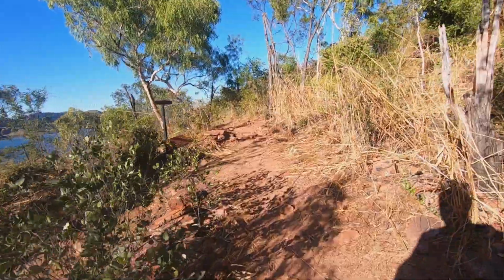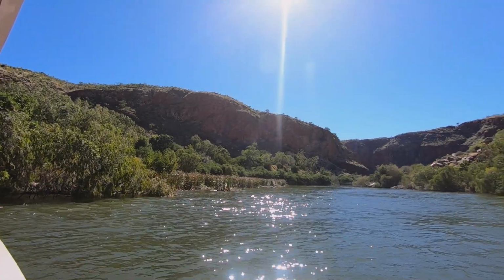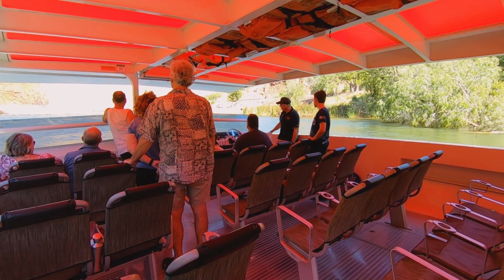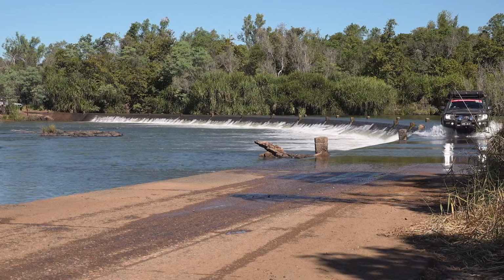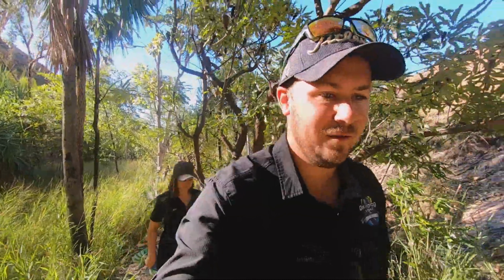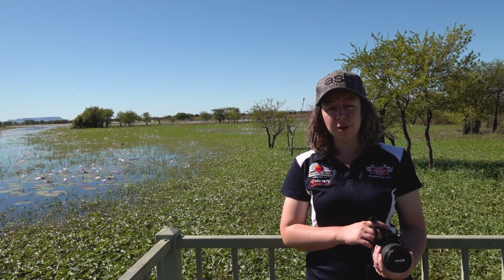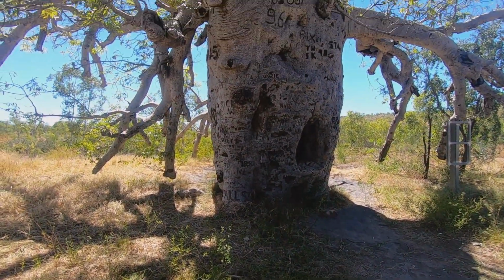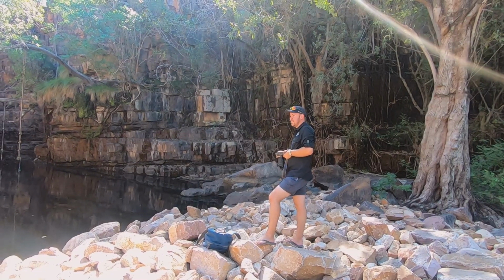Rocks to Reefs S3 E5 - Top 5 things do in Kununurra, River Cruise, 4WDing, Hiking & Drinking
Rocks to Reefs Season 3 - Come join us on our 5 week trip through the Kimberley, plus a little time in the Pilbara on the way up.

In Episode 5 we make it up to the top end of WA, we check out Lake Argyle, Kununurra, the spectacular Ord River before heading back off road toward Parry's Creek & Wyndhym. so pack your bags & plan your trip. it's time for an adventure.

Don't forget if you want to support the channel or your enjoying the videos - make sure you SUBSCRIBE and LIKE them and please share them with your friends. and don't forget to come and follow us on our other pages too:

Happy, Safe Adventuring - Cheers Graham.